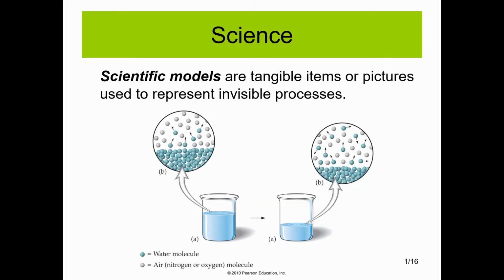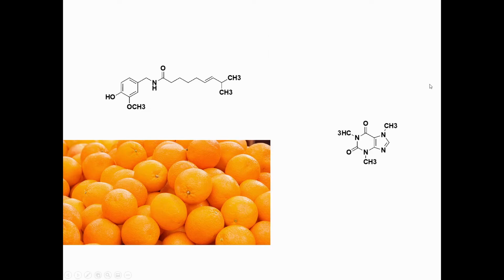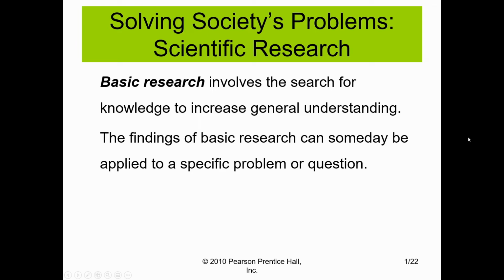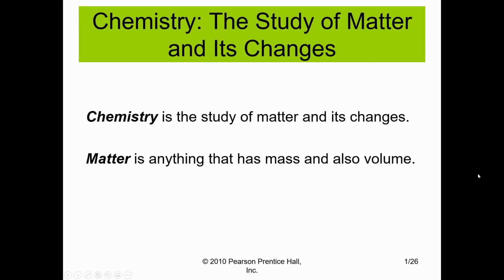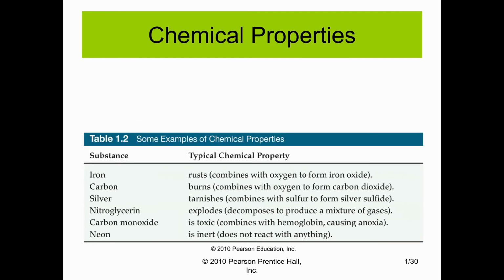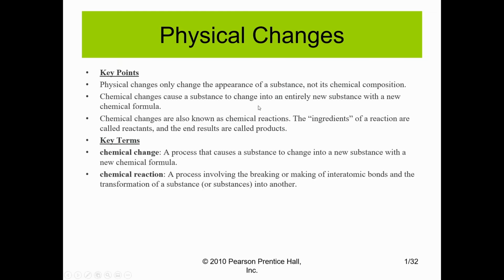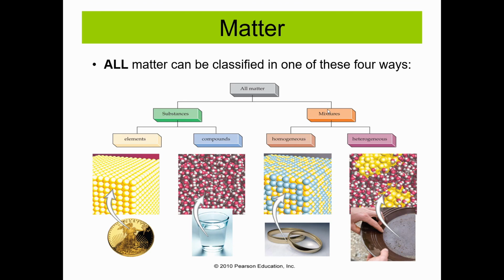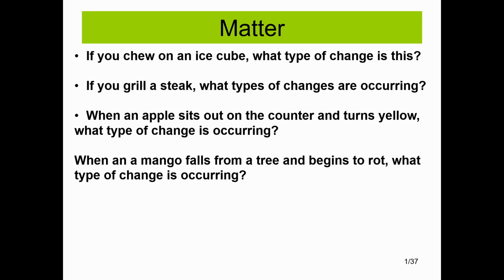Chemistry and Society: Chapter 1(Part II)